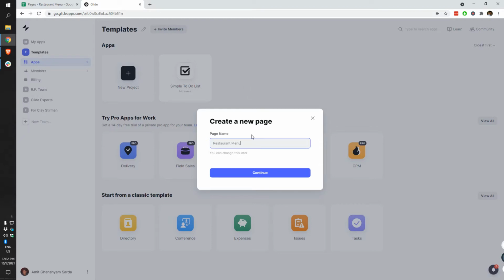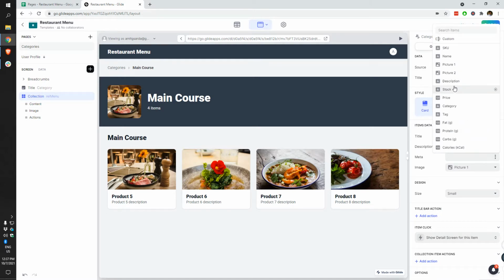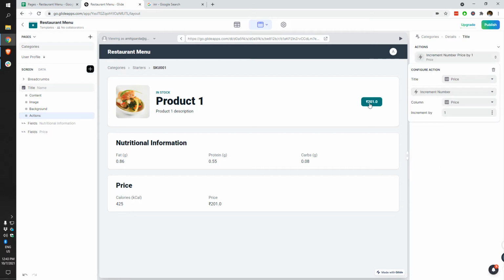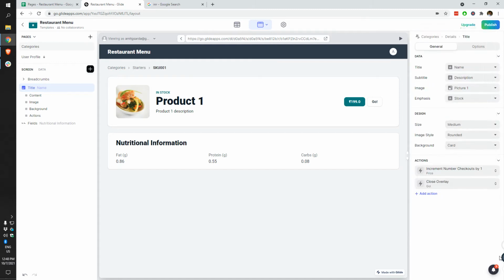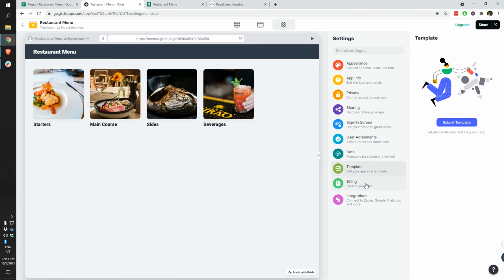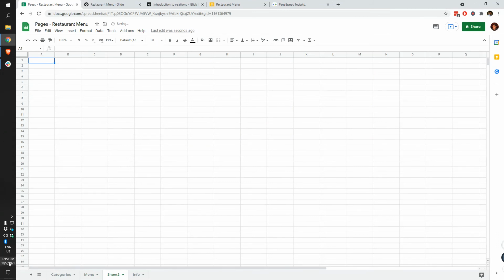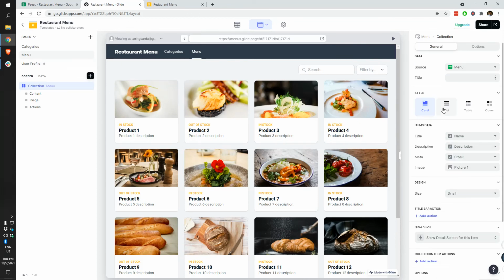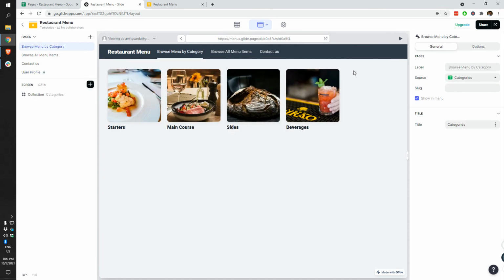Glide Pages - Restaurant Menu - a new offering from Glide Apps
Taking Glide Pages for a spin by creating a menu app for a restaurant.

Glide Pages is a new offering from Glide, to make building responsive web apps even more fun.